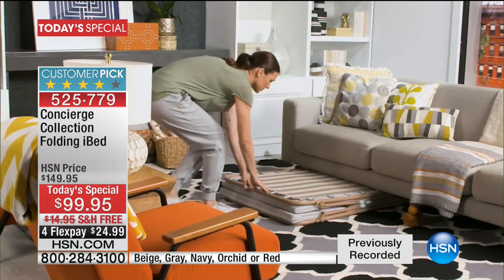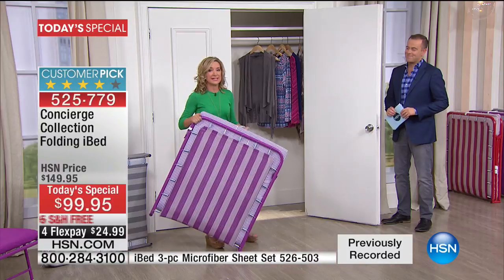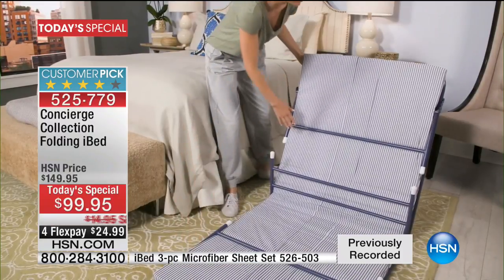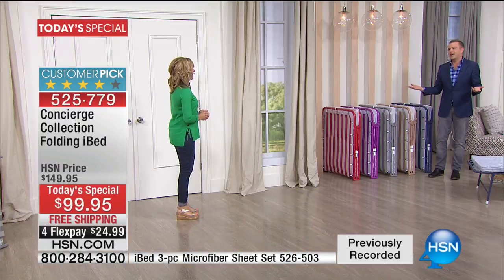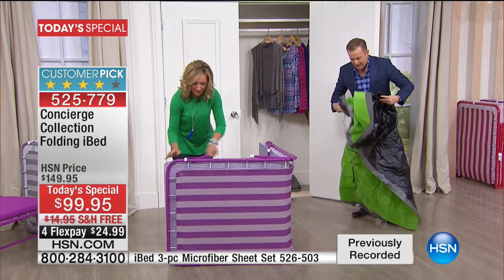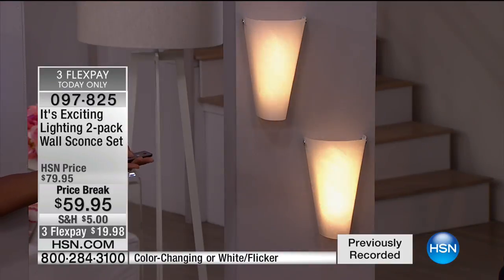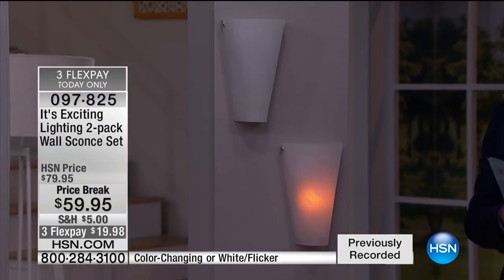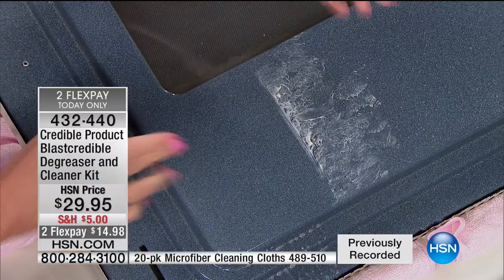HSN | DIY Home 06.07.2017 - 05 AM